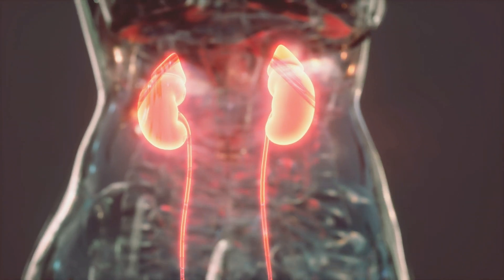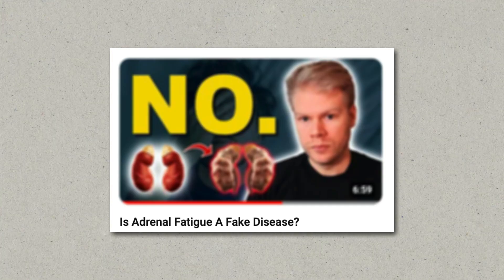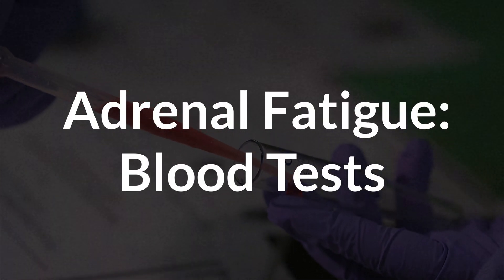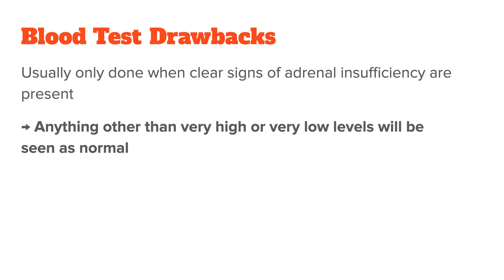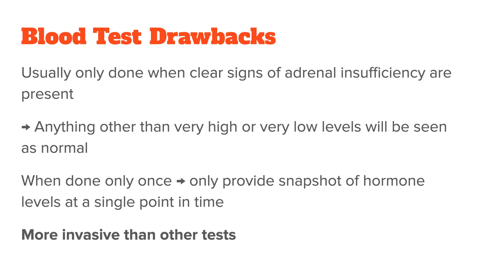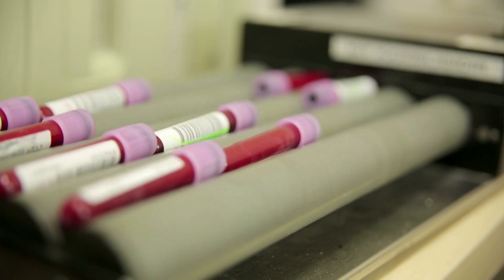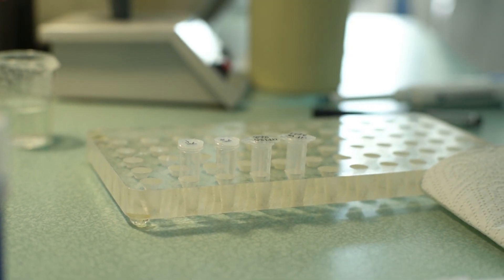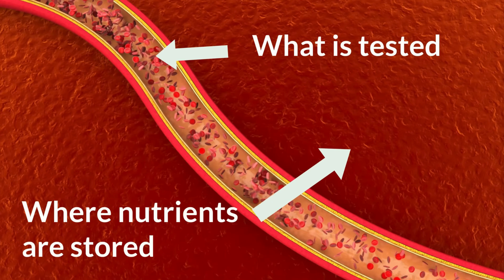How To Test For Adrenal Fatigue: Blood, Saliva, Urine & Hair Testing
In this video I want to talk about how to test for adrenal fatigue. We will go over the different types of tests, so blood, saliva, urine and hair testing, their benefits and drawbacks. At the end of the video I will also explain which of the different tests I prefer and why.

- Timestamps -
00:00 Adrenal Fatigue Explained
01:50 Blood Tests For Adrenal Fatigue
04:00 Saliva Tests For Adrenal Fatigue
07:15 Urine Tests For Adrenal Fatigue
08:34 Which Is Best?
09:29 Why I Prefer Hair Analysis